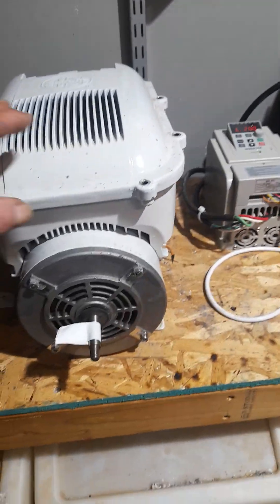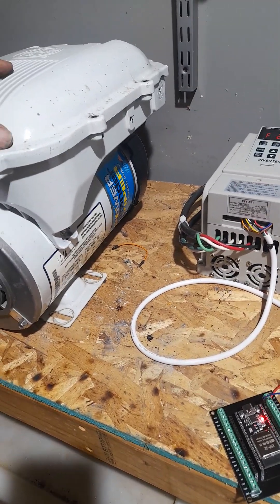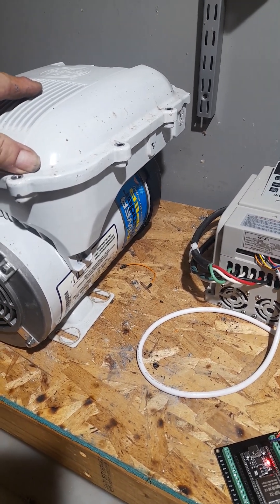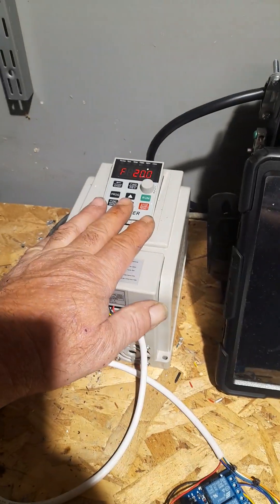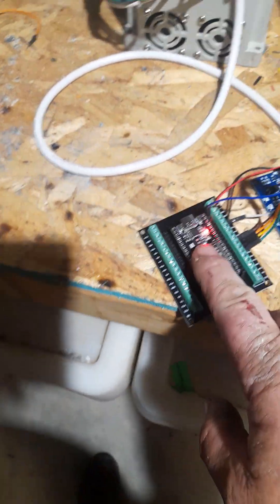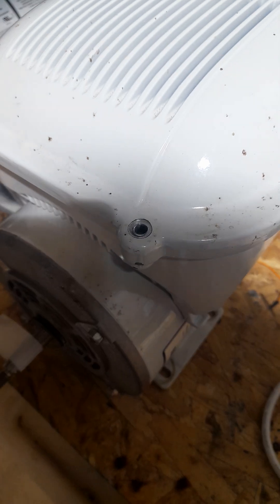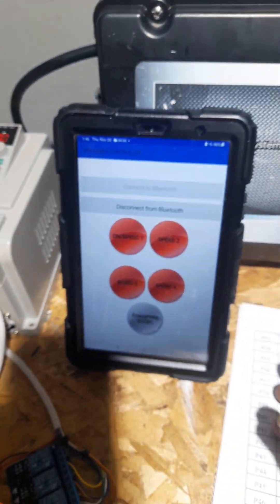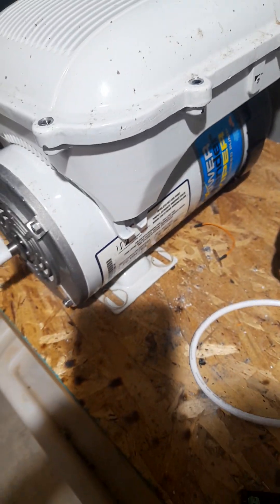Can I Fix This Old Motor With New Tech?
Join us as we dive into the world of a variable speed pool pump motor, specifically a 3 phase motor from a swim spa. We tackle the challenges of getting this electric motor running without its original, obsolete user interface. Learn about the intricacies of motor rpm and the hurdles involved in achieving proper speed control of dc motor-like behavior, despite it being AC. This video offers a glimpse into the ongoing electrical troubleshooting required to bring old tech back to life.